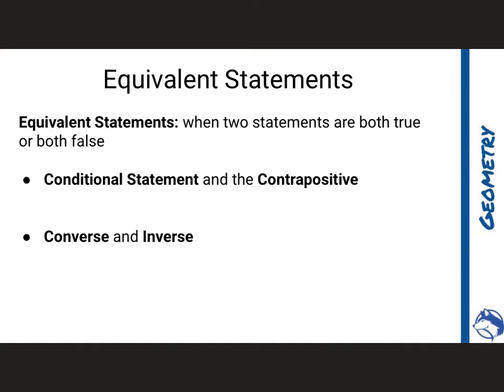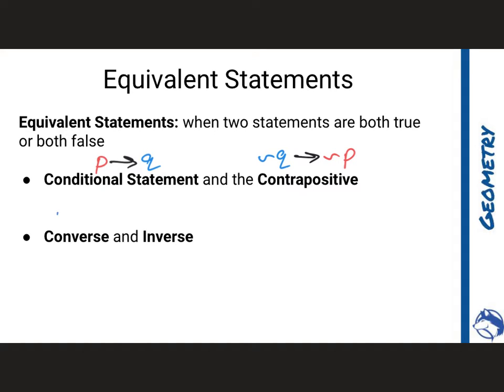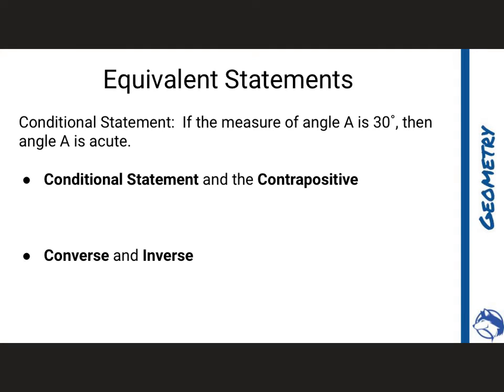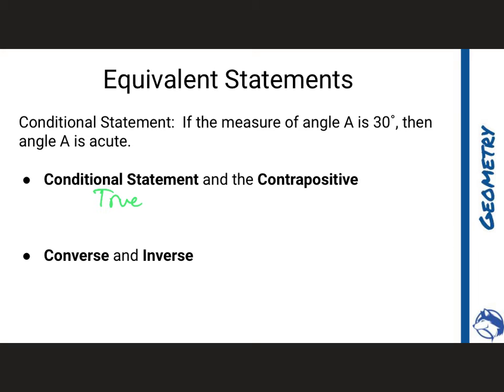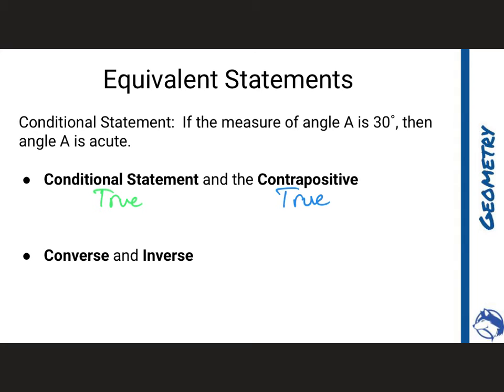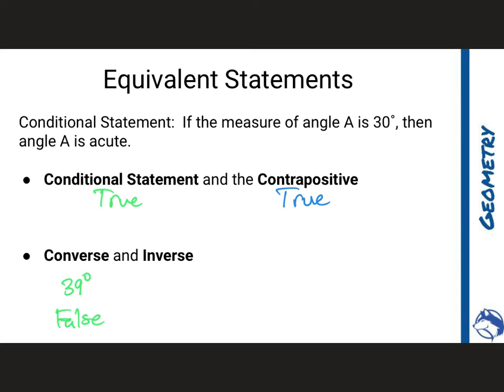G Section 2-2 Equivalent Statements